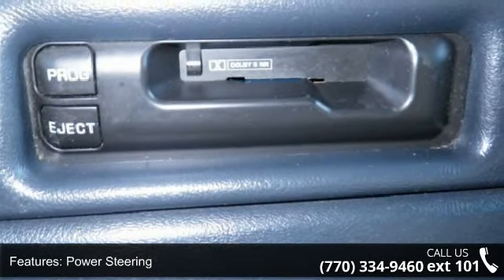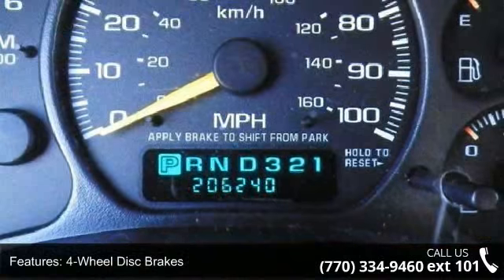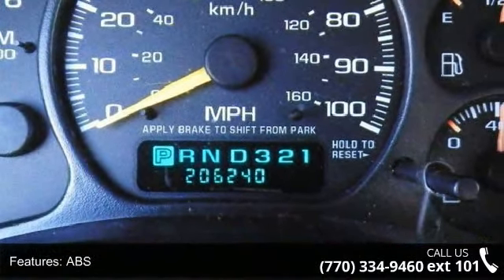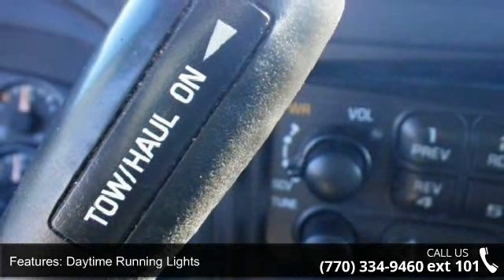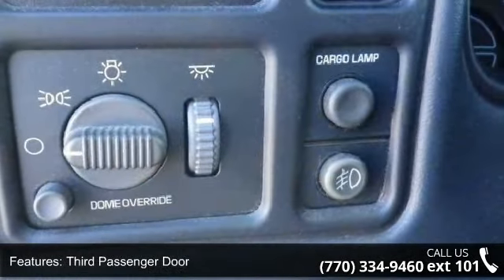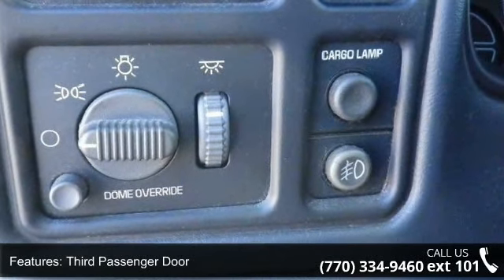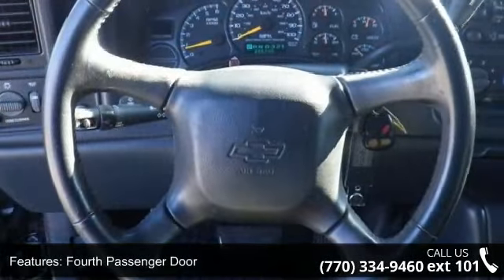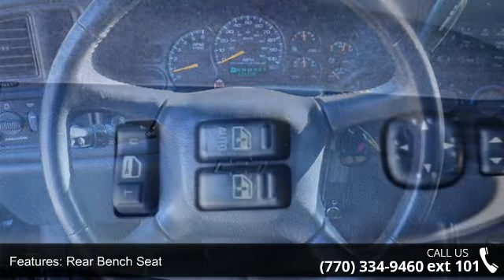2001 Chevrolet Silverado 1500 - Maxie Price Chevrolet - ...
super nice truck, wont last long at this price. priced for quick sale. if you want to pay less, look at another truck. All Prices are after all Factory Rebates, incentives and Dealer Discount and/or dealer rebates. Financing incentives are attached to Dealer . Pricing includes all approved lenders. All prices plus TAVT, tag, title and Georgia Lemon law fees. Subject to prior sale. Maxie Price Chevrolet's Automotive Accessory department is the LARGEST in the state of GEORGIA. We can add absolutely ANY ACCESSORY you want in-house while you wait. DVD PLAYERS, SUNROOFS, BLUE TOOTH, WEATHER TECH FLOOR MATS, BED LINERS, LIFT KITS, HIGH END WHEELS, TIRES, LEATHER INTERIORS, SUEDE ROOFS, HALO LIGHTS, BODY KITS, PERFORMANCE EXHAUST AND PERFORMANCE UPGRADES, We do it All! There is a reason everyone buys their cars and trucks from Maxie Price in Loganville. We do business right!